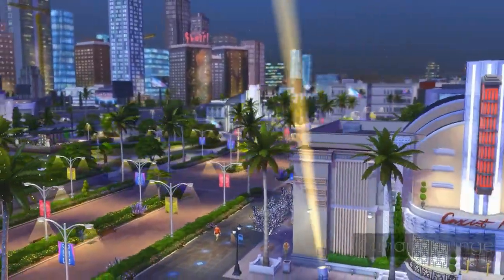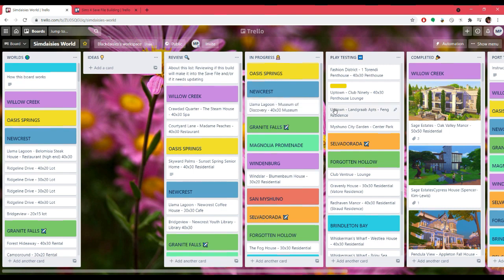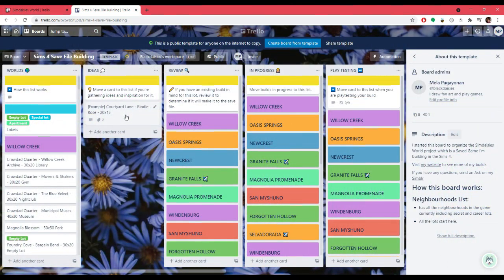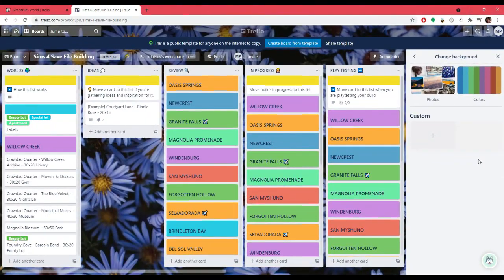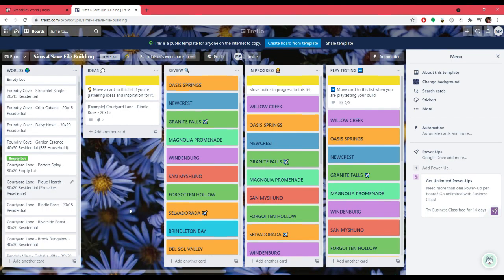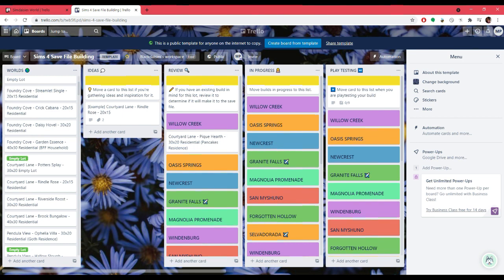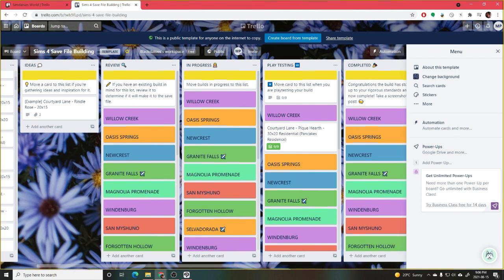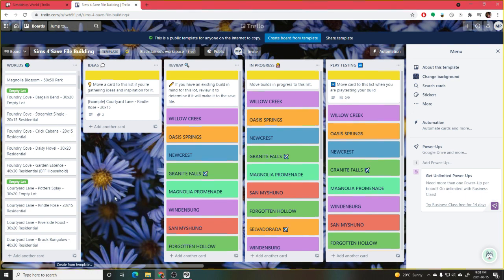How I Use Trello to Manage My Sims 4 Save File Project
Trello is a great productivity tool that I've been using to manage my Sims 4 Save File project.  It helps me keep organized and it also helps me visualize my progress.

Timestamps
00:00 Hello, and about my save file
2:09  About Trello
3:51  How I use Trello (Overview)
7:10  How to use my Trello board template

This might not be the most fun video, but I wanted I'd share my process and  my Trello board template with others who might be building up their save files and are looking for neat ways of managing it.